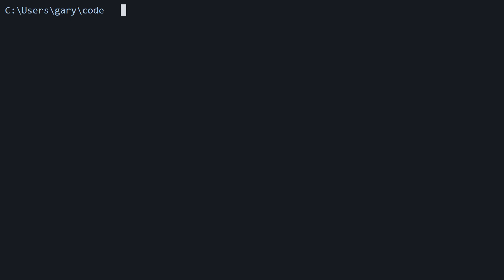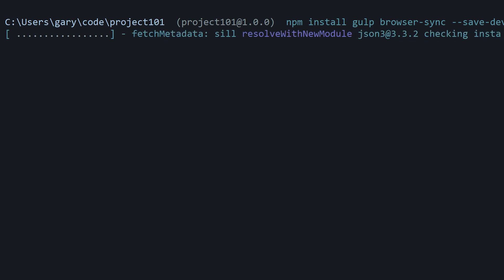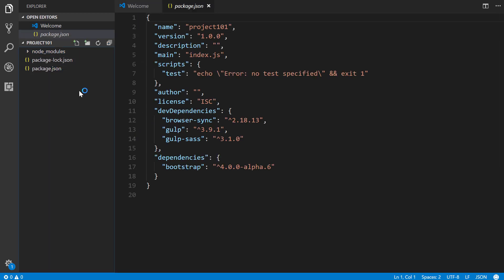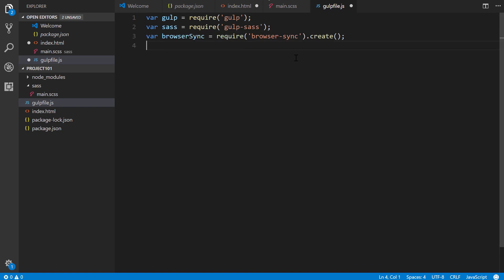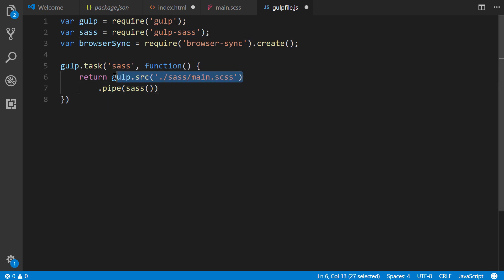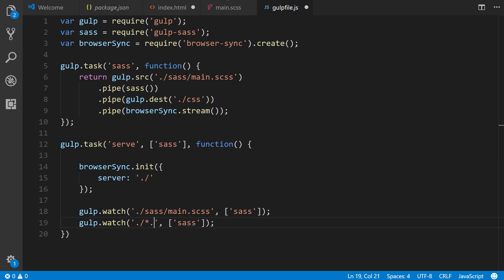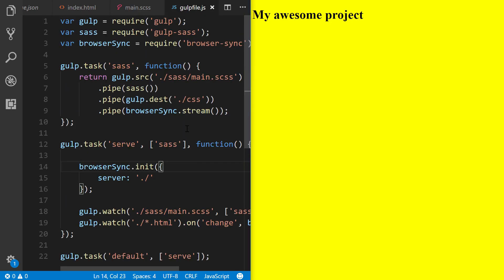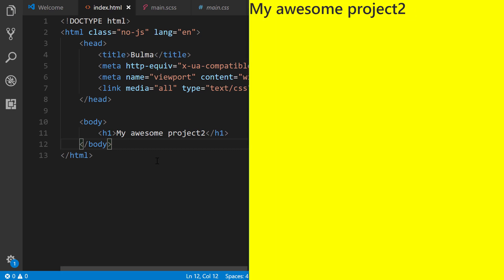Live Browser Reloading with Gulp.js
Learn how to setup live browser reloading along with sass compiling.